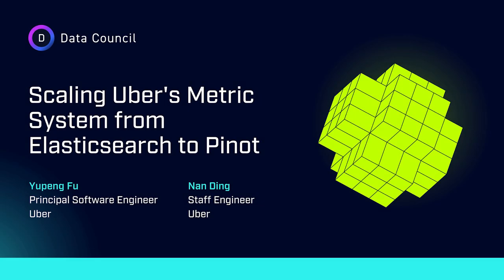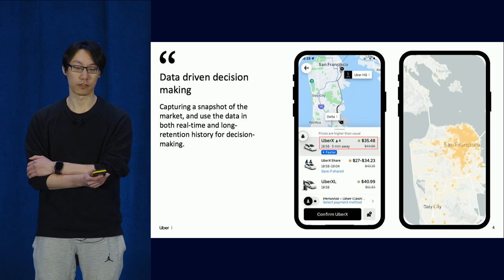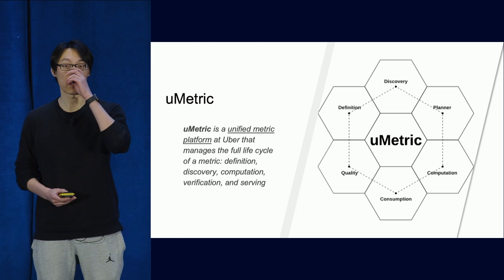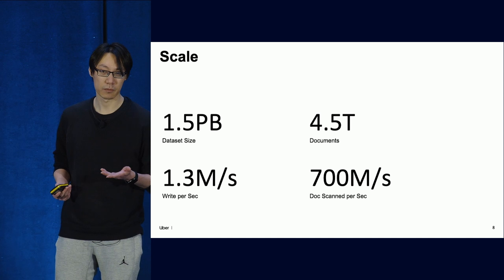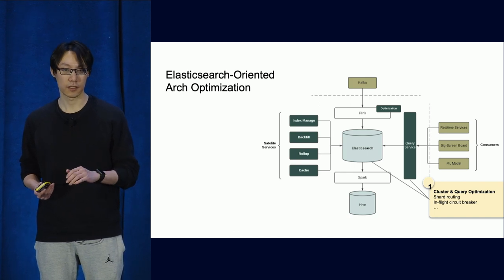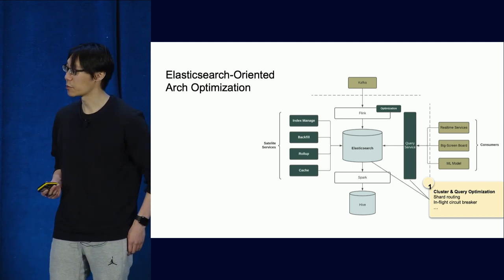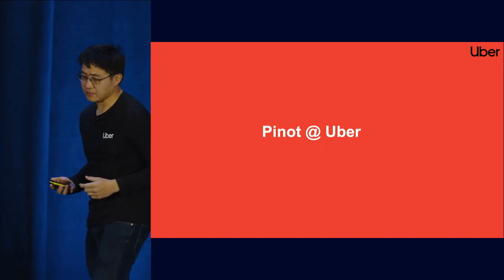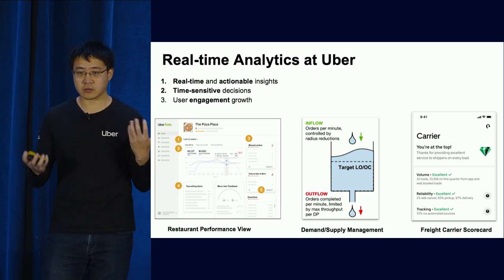Scaling Uber's Metric System from Elasticsearch to Pinot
ABOUT THE TALK:
Uber has been using realtime system to support time-sensitive critical use cases for years, including Gairos, which was initiated in the Marketplace Org and then widely used across the company since 2014, and uMetric, which has emerged rapidly since 2020.

Continuous effort has been spent toward the reliability and performance of these realtime platforms, to cope with traffic growth, increasing number of users, different varieties of use cases, and following work such as operation cost, resource planning, and optimization feature development. This presentation shares the things done right to solve these challenges, including fully replace Elasticsearch with Apache Pinot as the realtime storage of our ecosystem.

ABOUT THE SPEAKERS:
Yupeng Fu is a Principal Engineer at Uber and he leads the Real-time Data platform and Search platform at Uber. Yupeng Fu is also an Apache Pinot committer.

Nan Ding is a staff engineer at Uber, and leads data platform reliability and performance of Marketplace uMetric team.